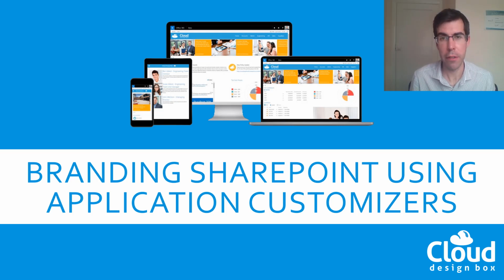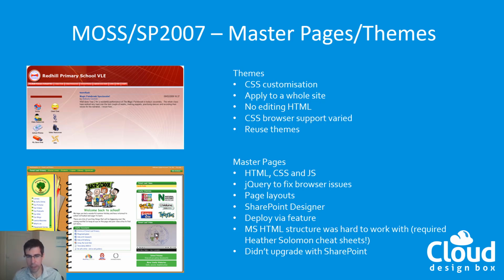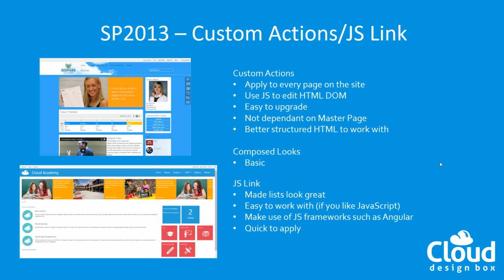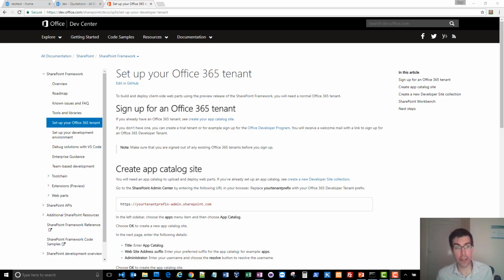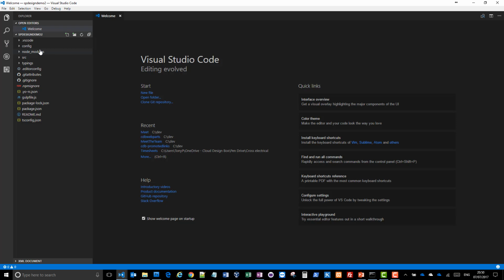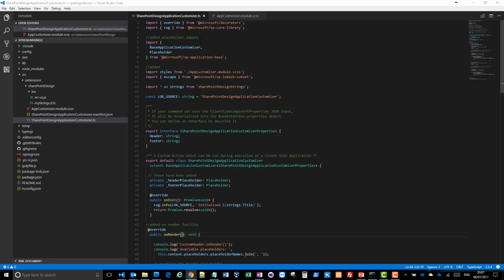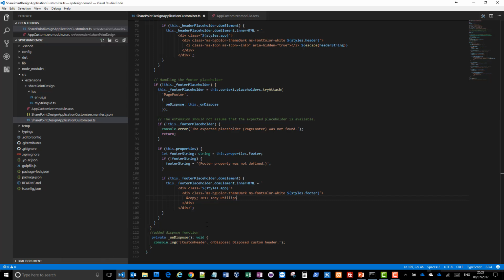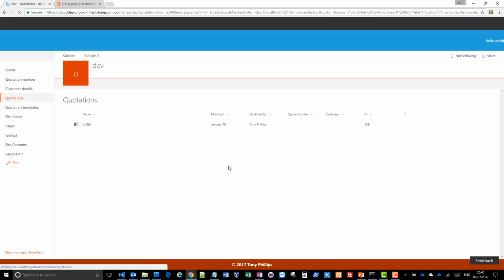Branding SharePoint using Application Customizers